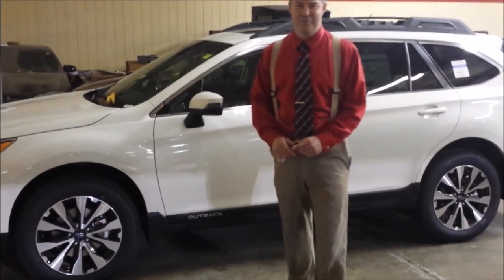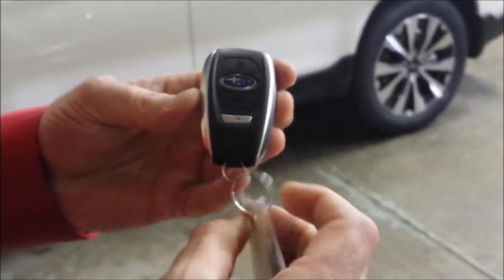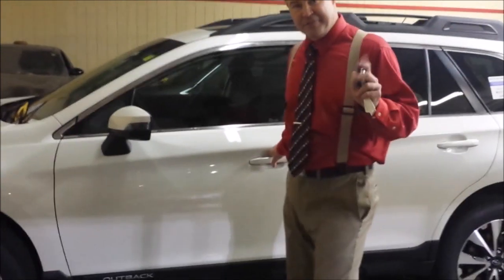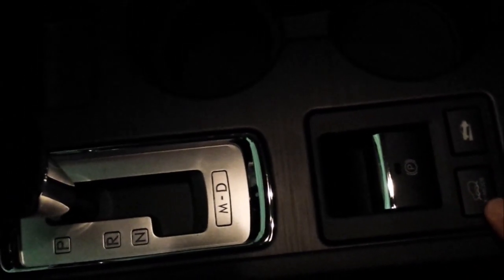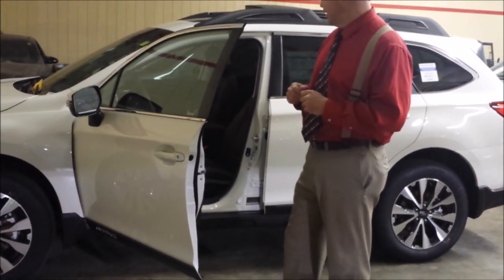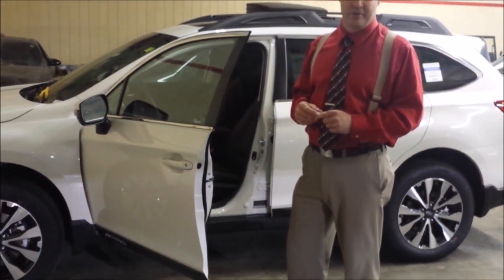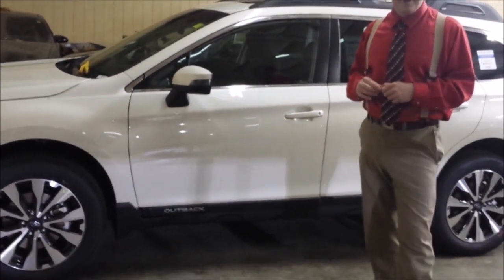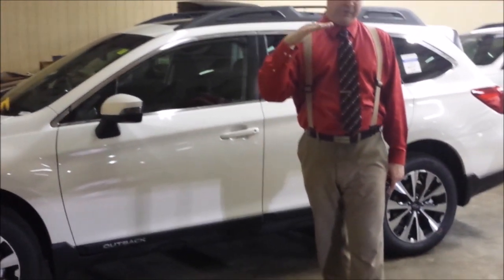Explanation of Subaru Hill Holder and X Mode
Mike Barnes